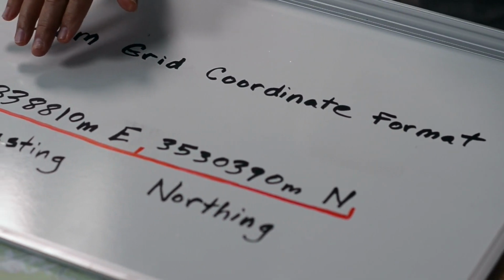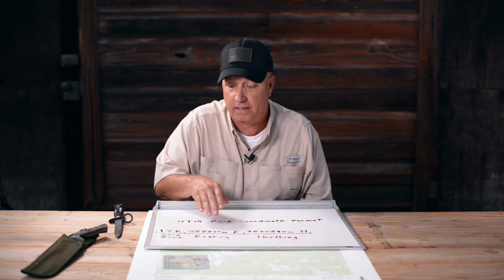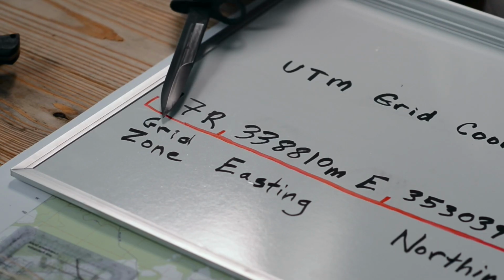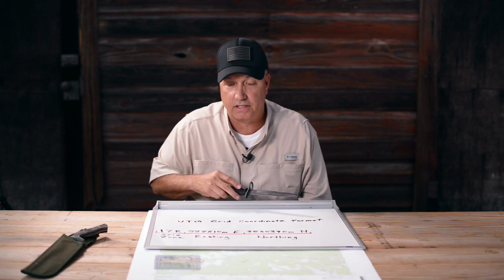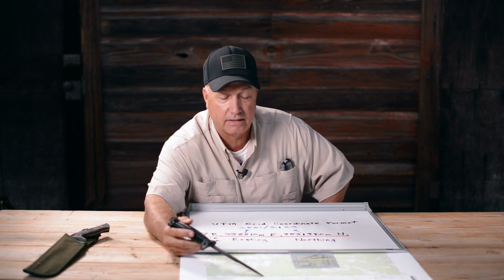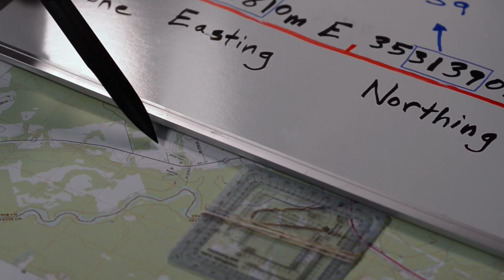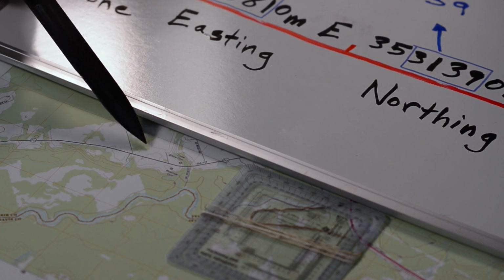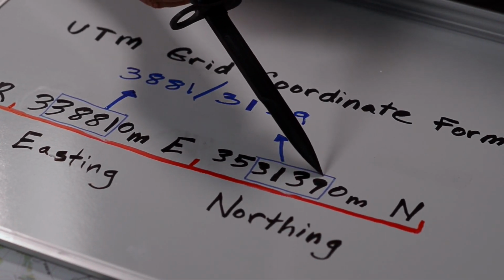How To Plot Coordinates On A Map!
We have produced films with many different instructors, including Tim Kennedy, Gray Bearded Green Beret, Kirsten Rechnitz, Jonathan Hollerman, EJ Snyder, TOPS Knives, and many more. Some of our films were sold to the instructors years after they were made, such as the Gray Bearded Green Beret series of films, but we still maintain the rights to post as the original producers & copyright owners.

Want to get the new Survival Summit Bugout Bag Gear list PDF? (Updated April 2023)

We've added a ton of new gear!